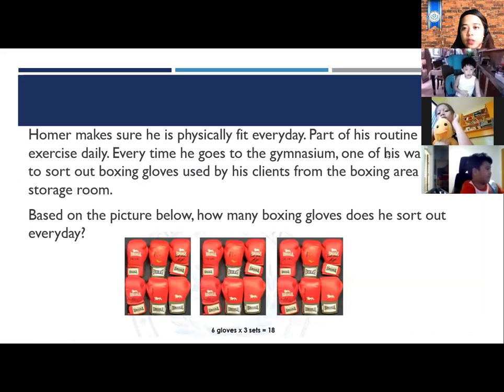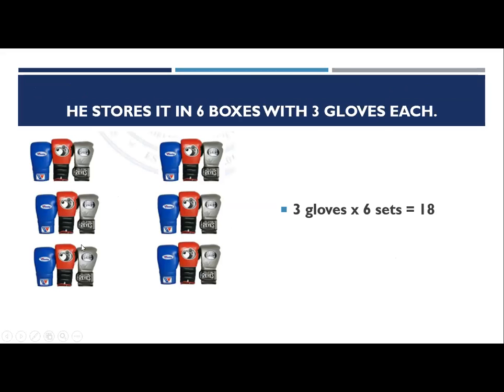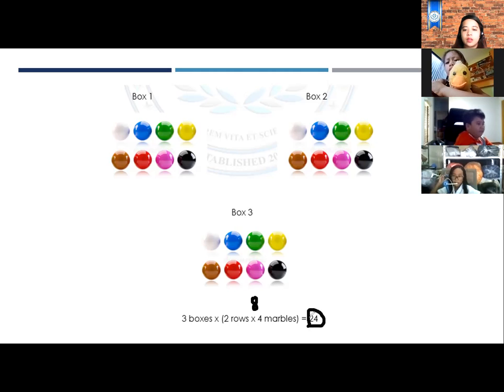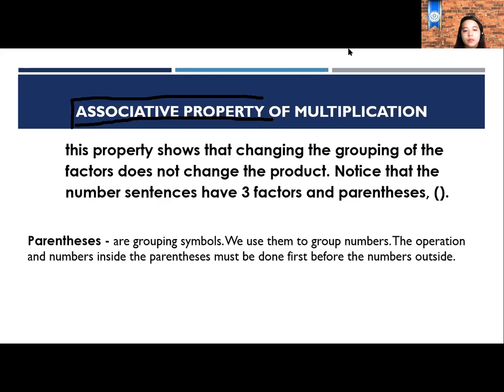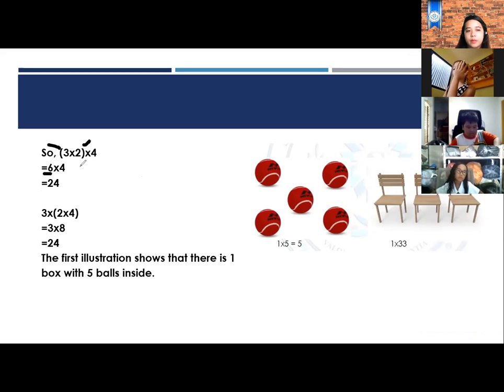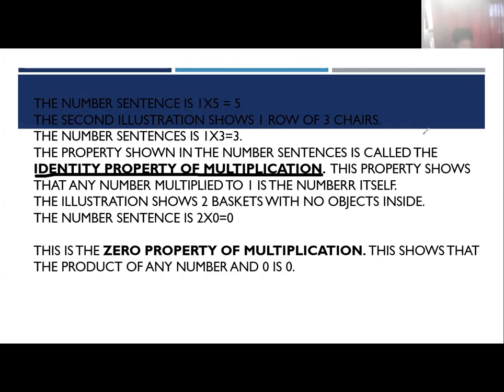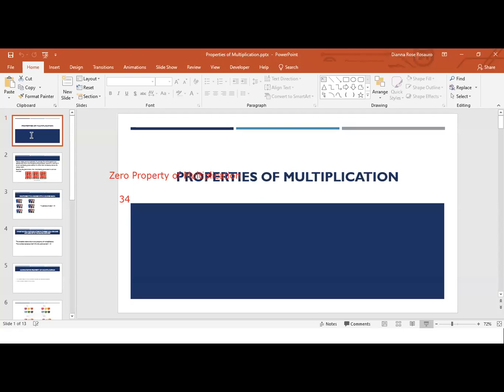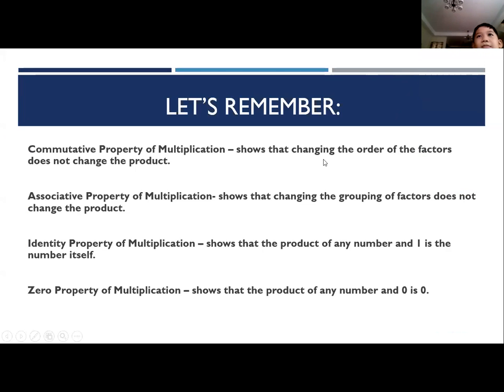Southbrook |MATH 2-21 |W5-6C2: Identity of Multiplication: 8-9